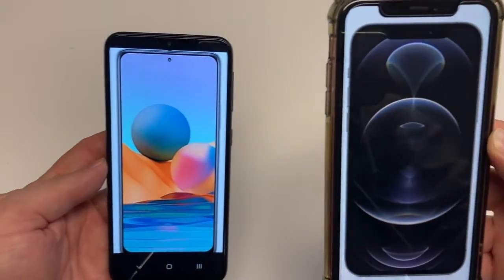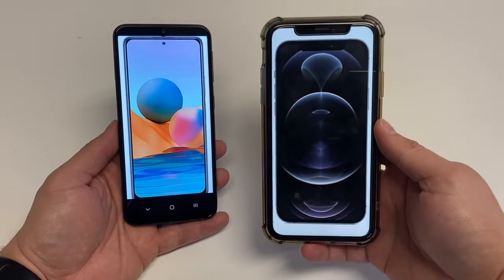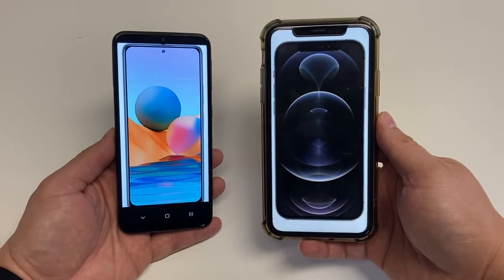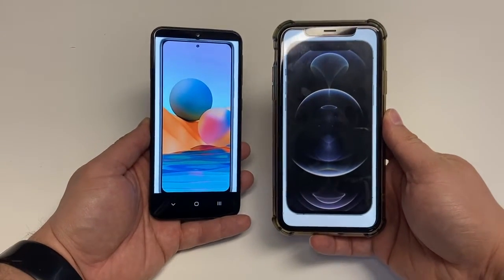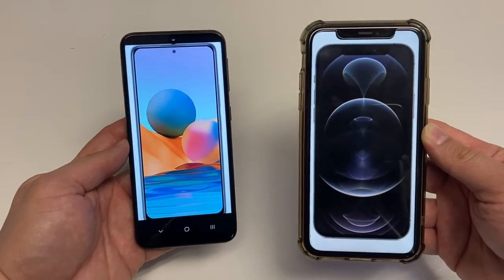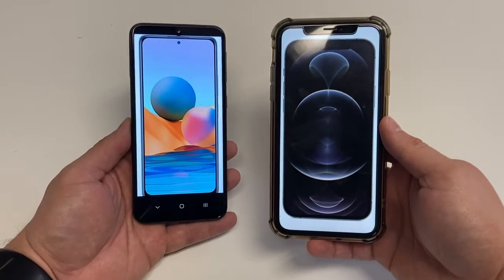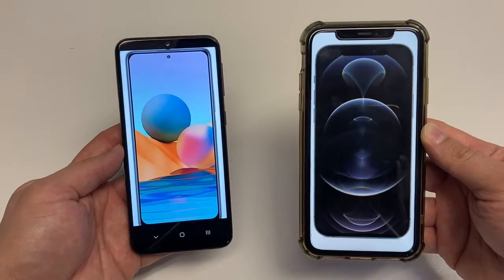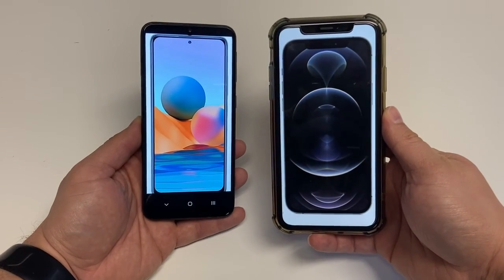Xiaomi Redmi Note 10 Pro vs iPhone 12 Pro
Comparing the Xiaomi Redmi Note 10 pro budget vs the flagship iPhone 12 Pro